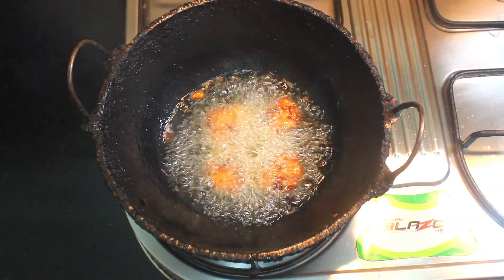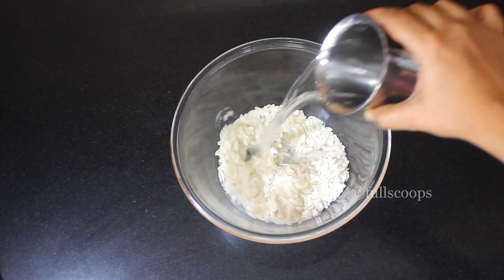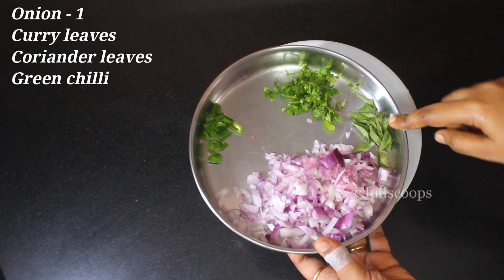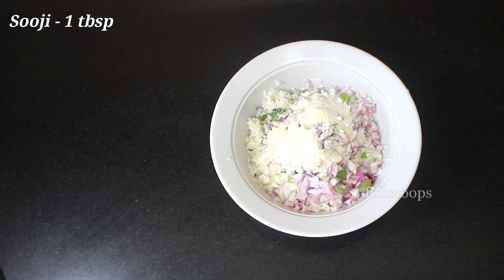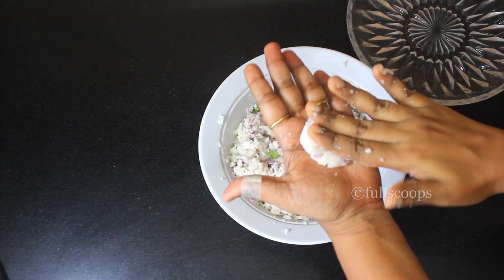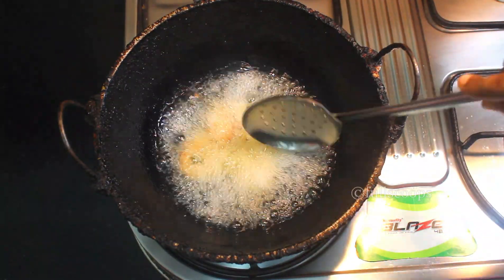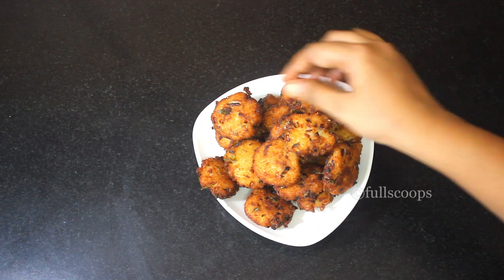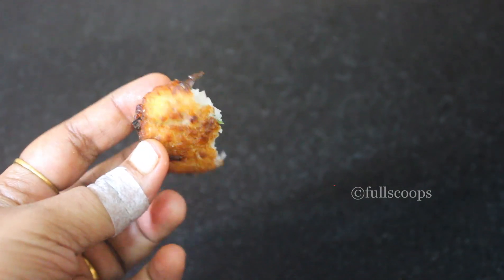Poha Vada | Easy Quick Evening Snack Recipe | How to make Crispy Poha Vada | Evening Snacks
Easy Quick Evening Snack Recipe | Poha Vada | How to make Crispy Poha Vada | Evening Snacks - In this video we will see how to make a quick easy and crispy evening snack recipe make with poha. This poha vada is very tasty and kids will love it.

- Beulah Arun